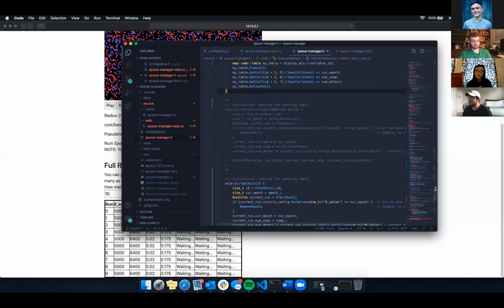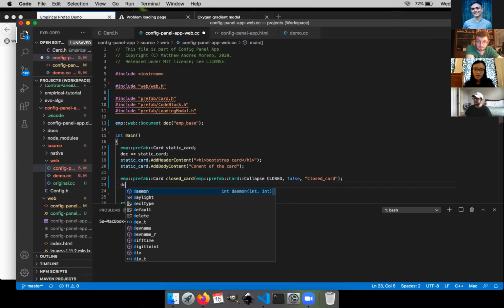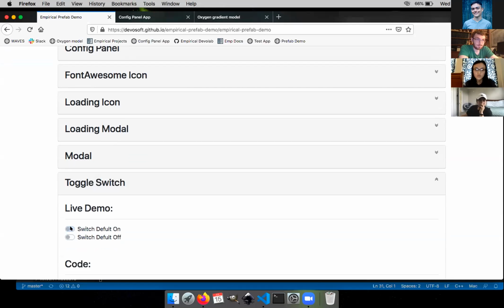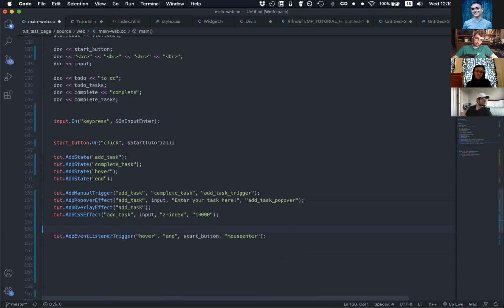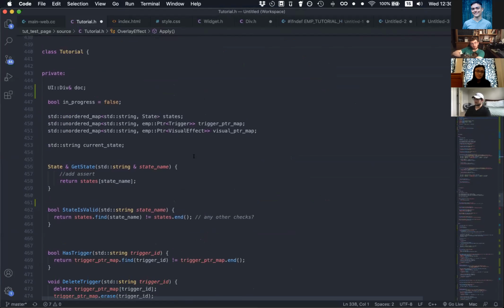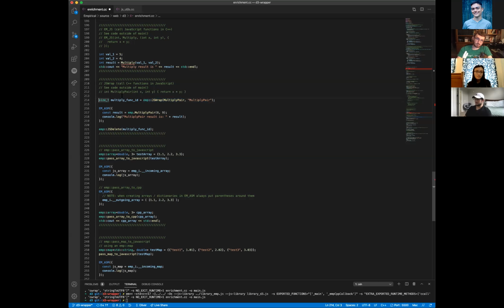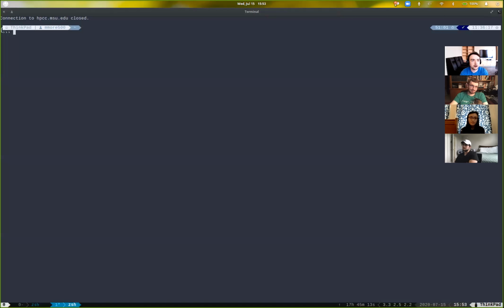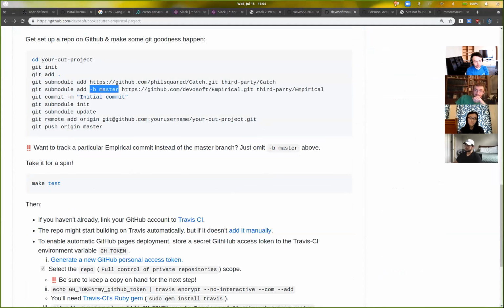WAVES Workshop Enrichment Seminar 7: Web App Power Tools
Presenters:  Dylan Rainbow, Elizabeth Carney, Juan Chavez, Matthew Andres Moreno, Oliver Baldwin Edwards, and Sara Boyd
Weds, July 8, 2020